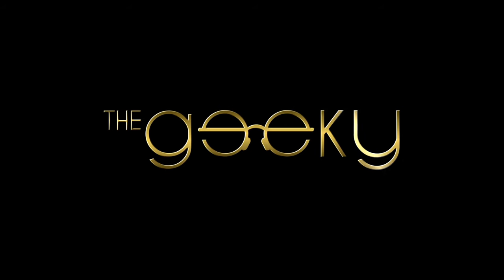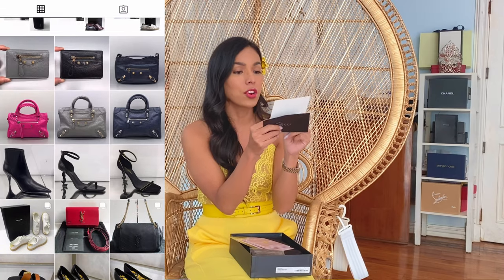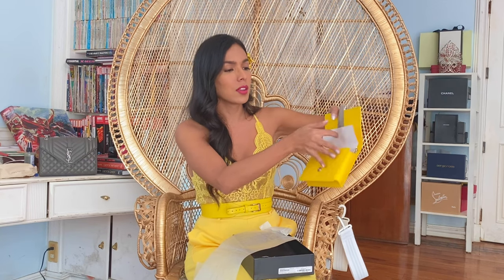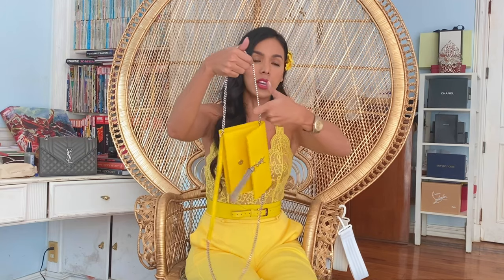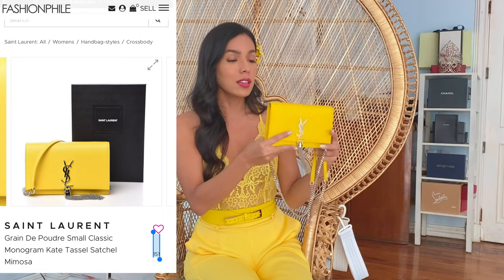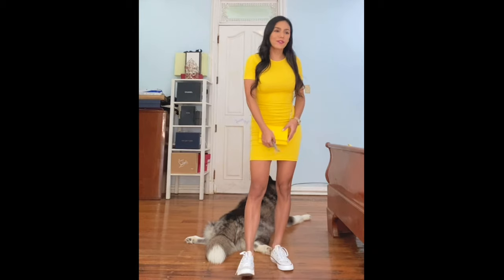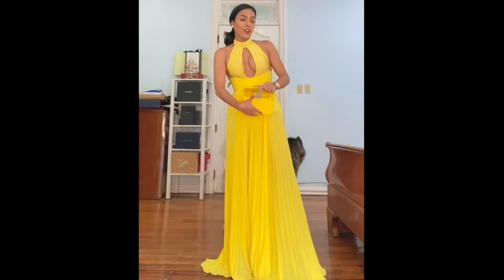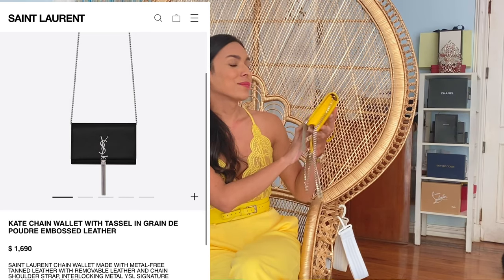YSL Saint Laurent Kate Wallet On Chain Unboxing & Review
Thank you Ayumi Elite Cebu for my nails and eyelash extensions